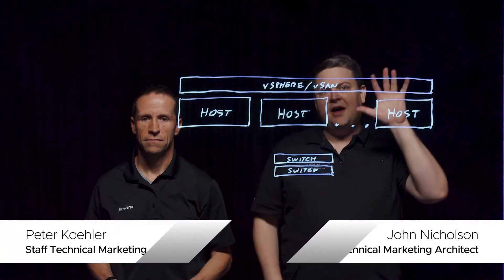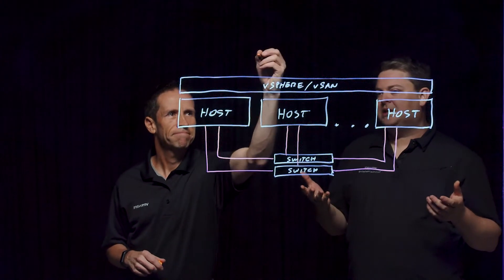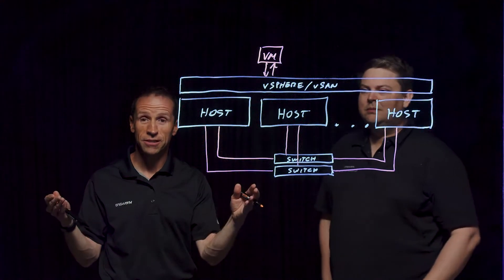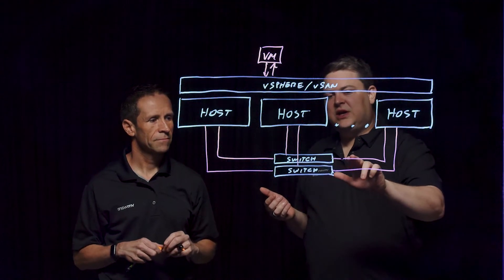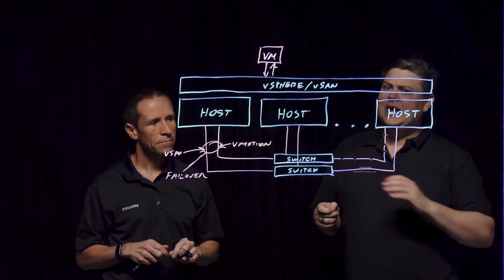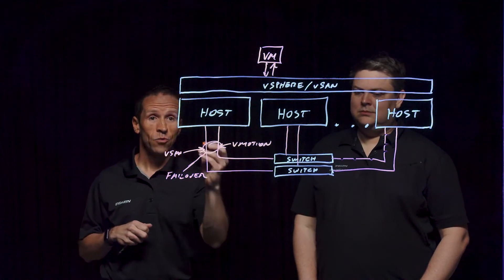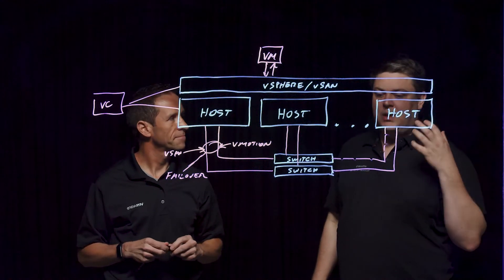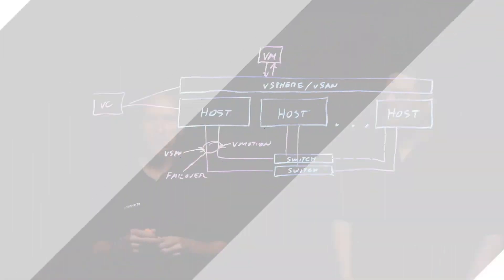Top 5 Things to Know About vSAN Networking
This video covers the essential tips and best practices you need to know about vSAN networking to increase performance, consistency and availability.